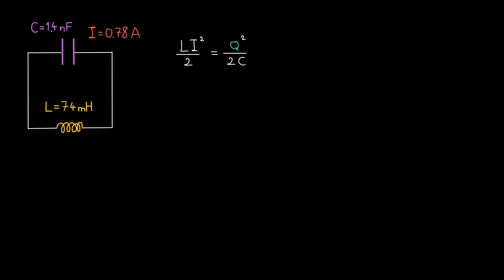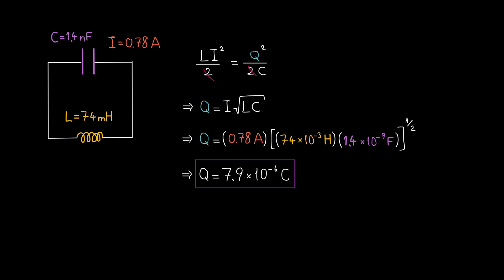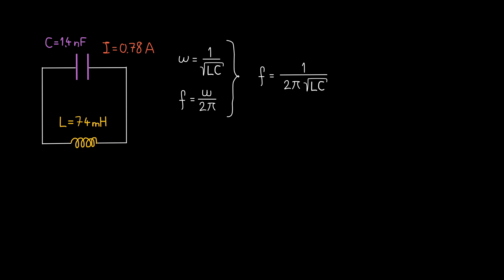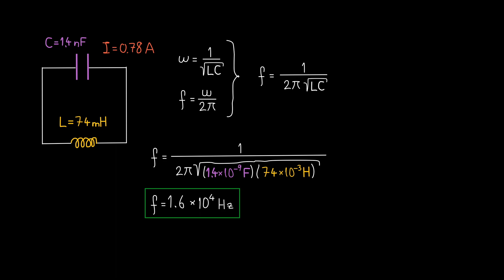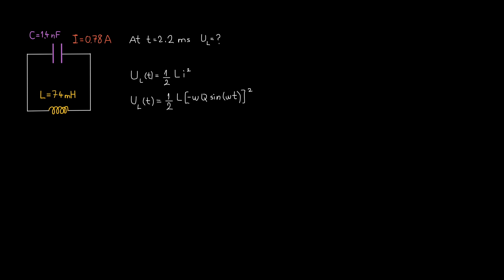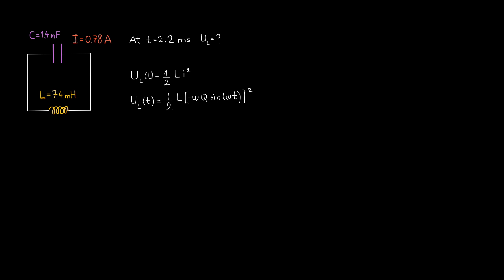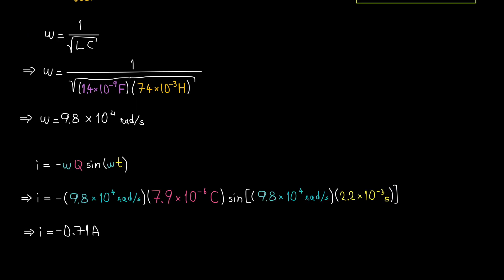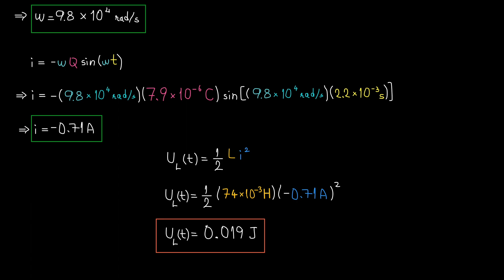L-C circuit maximum charge stored in the capacitor; oscillation frequency; energy in the inductor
0:00 Description of the problem
0:18 Maximum charge in the capacitor
1:09 Frequency of oscillations of the circuit
2:11 Energy stored in the inductor at t = 2.2 ms